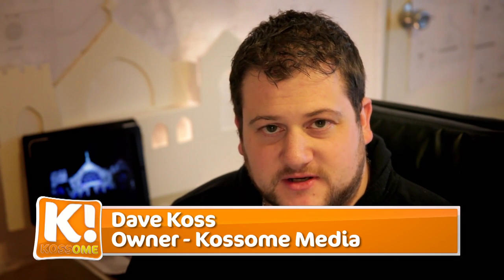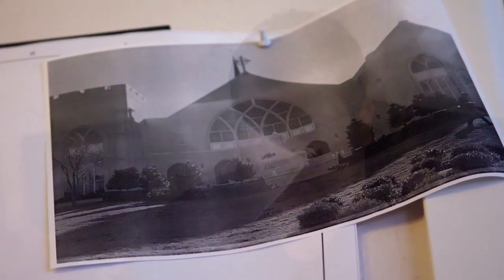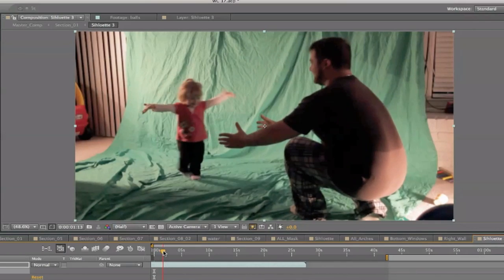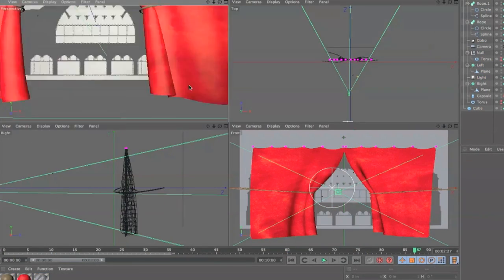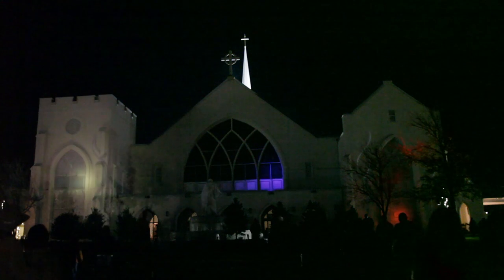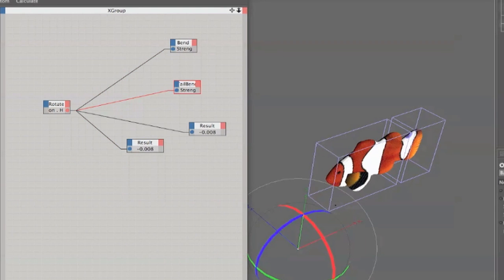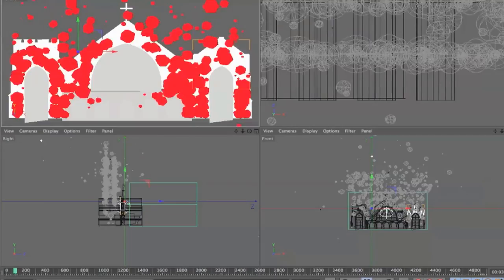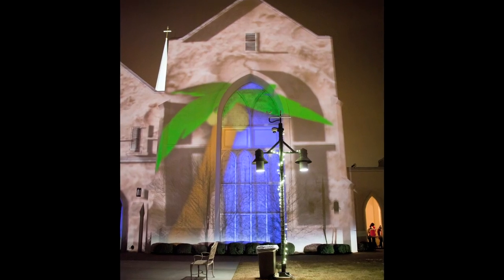The Making of The White's Chapel 3D Projection Map (UMC 2011)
Dave Koss of Kossome Media describes the behind the scenes magic of The White's Chapel 3D Projection Map. The Christmas light show in Southlake, TX